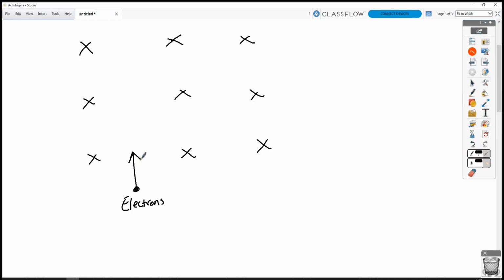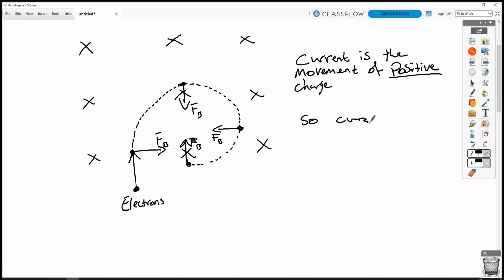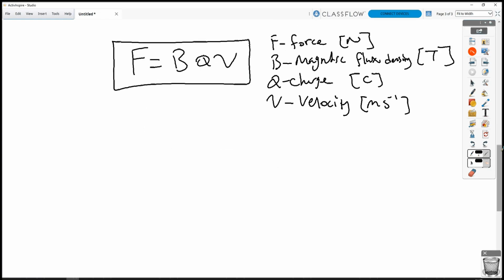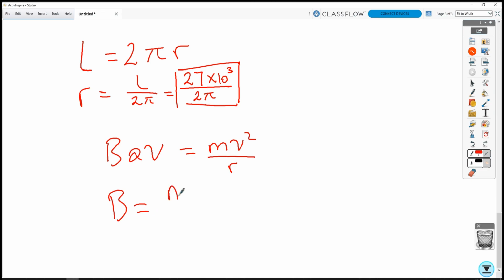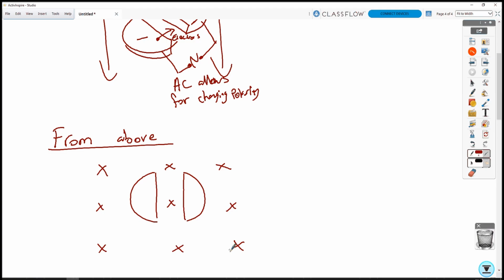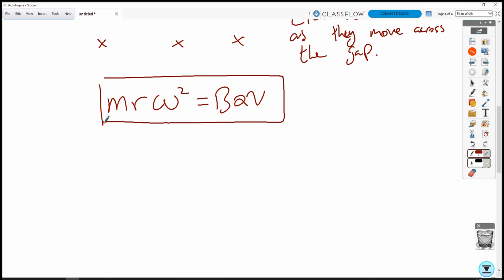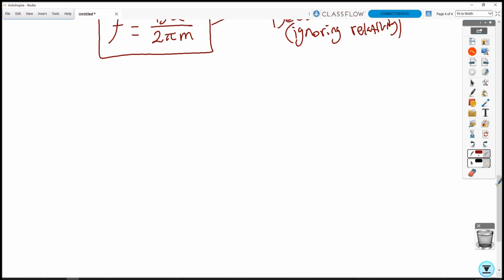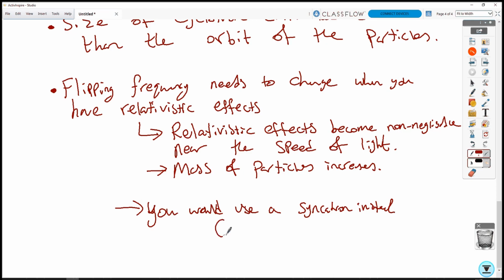7.5.2 Charged particles moving in a B field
Force on charged particles moving in a magnetic field,
F = BQv when the field is perpendicular to velocity.
Direction of force on positive and negative charged particles.
Circular path of particles; application in devices such as the
cyclotron.